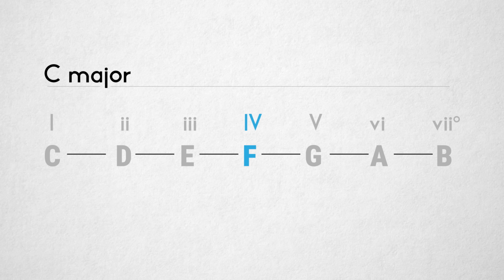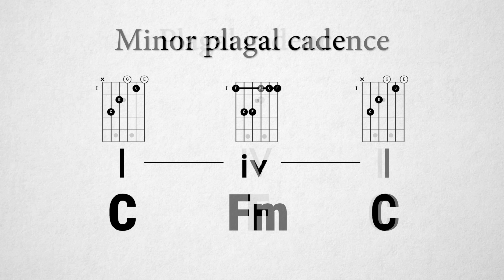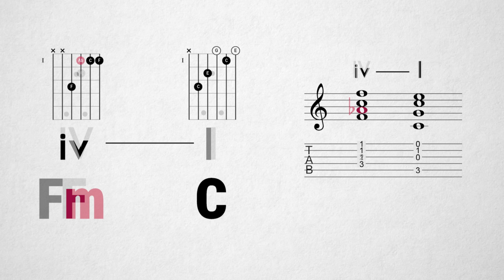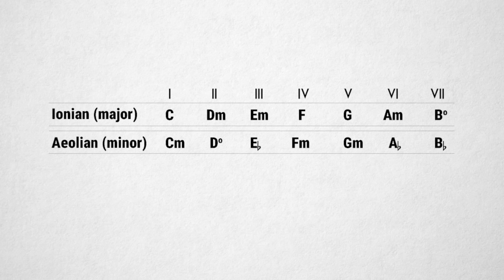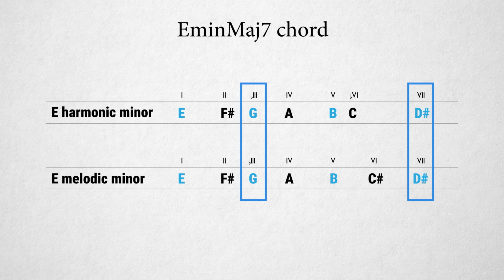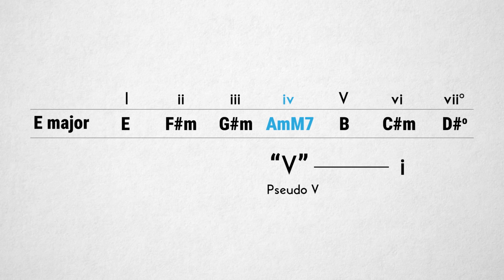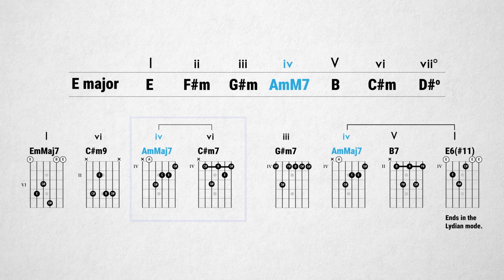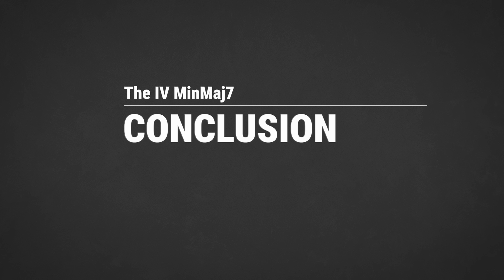How to Use MinMaj7 Chords in Your Compositions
The minMaj7 chord can be used in many different ways to create a mysterious emotion that can give you goosebumps. One of the ways is to use it on the 4th degree of a major key. In this way we can create a rich sounding plagal cadence with just something extra. But there are more very interesting possibilities that you will discover in this tutorial.

*Chapters:*
0:00 Introduction
0:31 The minor plagal cadence
02:24 Modal interchange
04:44 MinMaj7 chord as a substitution
06:42 MinMaj7 chord as a pseudo dominant
10:00 Conclusion